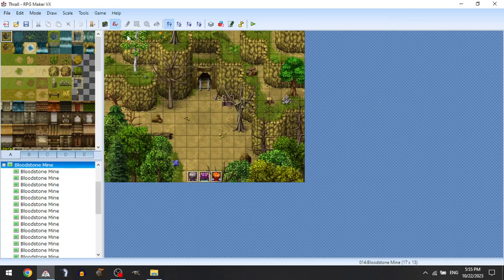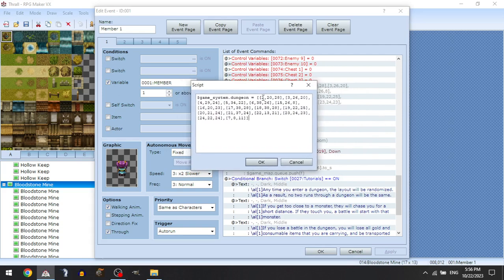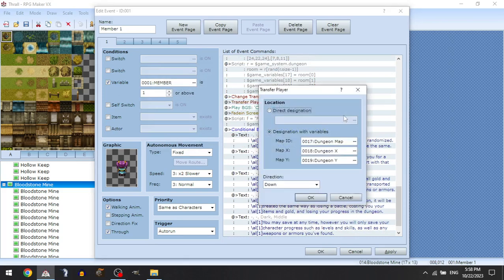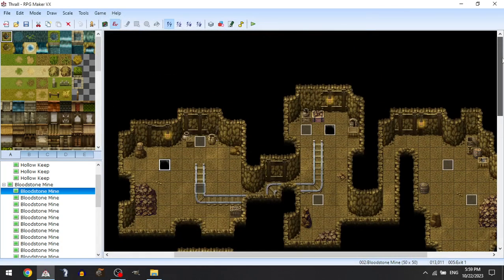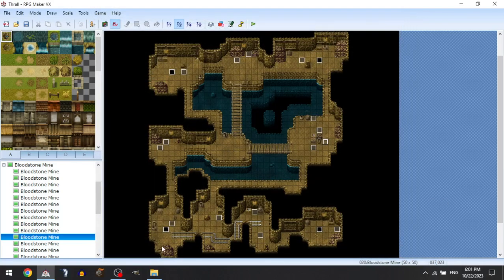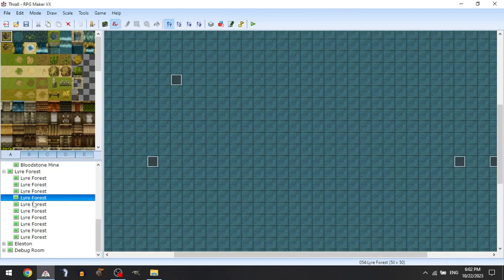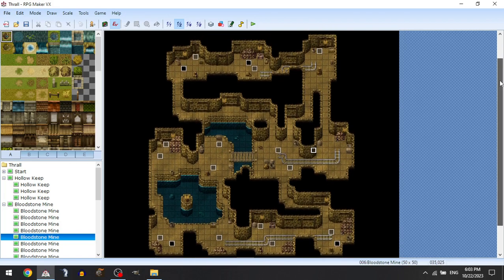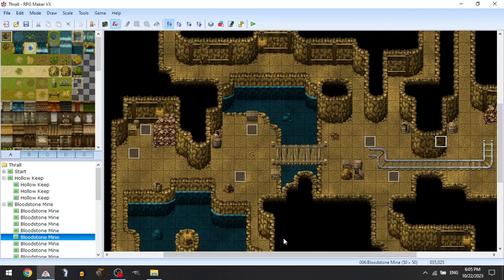Random Dungeon Generation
Welcome to the Thrall Developers Showcase!

This episode features the Random Dungeon Generation system used in Thrall. Learn how dungeons are randomly generated in this game and why this design choice was made!

Thrall is an indie action Rogue-lite with RPG elements. This game features pseudo-random dungeon generation with an artistic style, a combat system similar to the classic ATB style Final Fantasy games, a randomized loot system and skill tree system similar to the original Borderlands games, and a branching narrative story structure for additional replayability. Thrall is a passion project expected to be completed in 2025, and will be completely free upon release.

Follow the development of Thrall on rpgmaker.net!